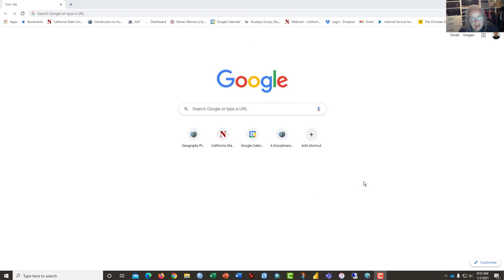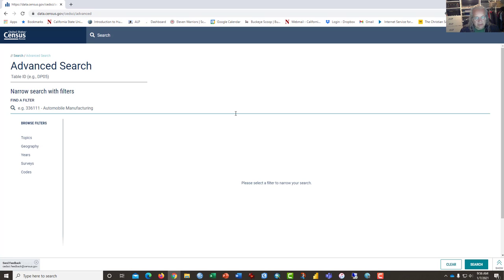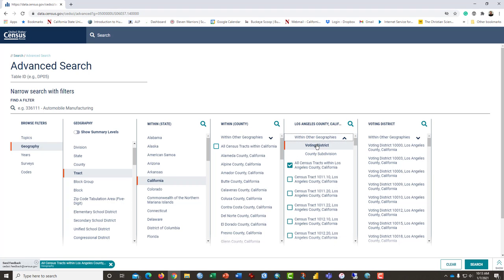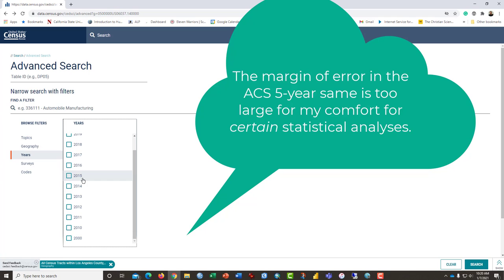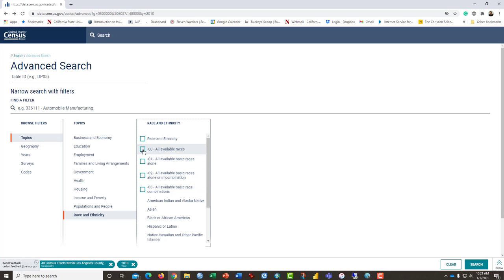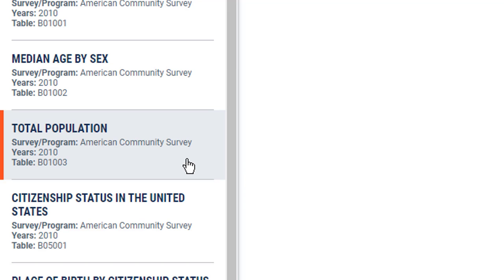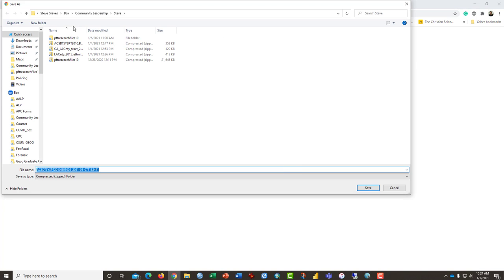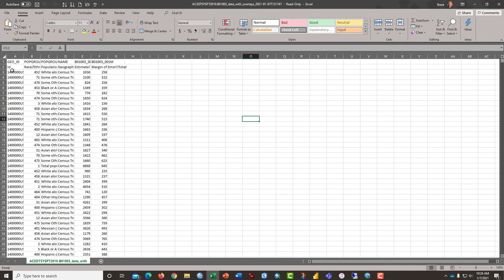Downloading 2010 Data from the US Census (2021) - See link below for updated video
This ten minute video tutorial demonstrates how to download basic ethnicity data from the US Census website as of 2021.

Included is some commentary and opinion on the utility of data from the census and how to ensure you maximize the reliability of your analyses.